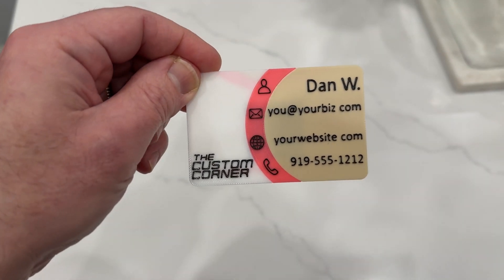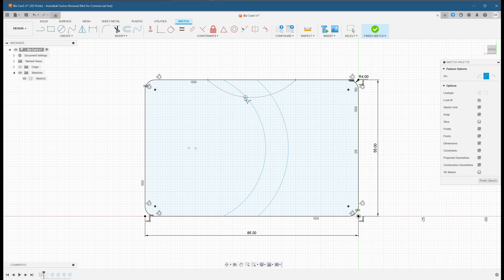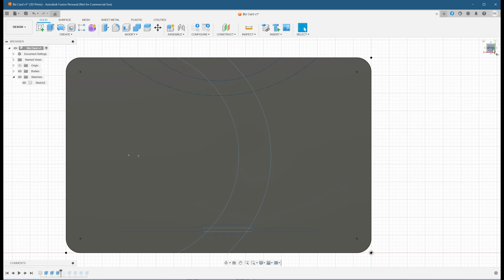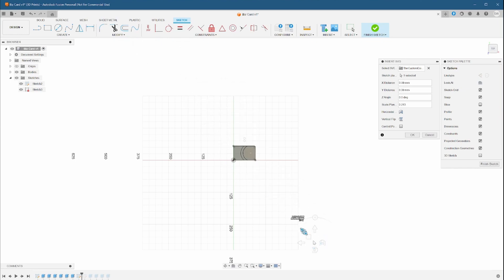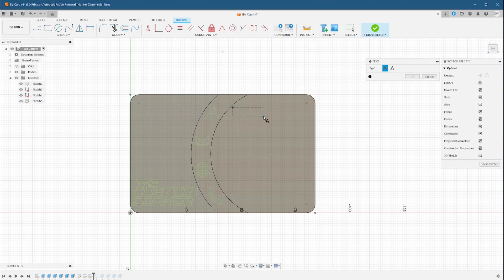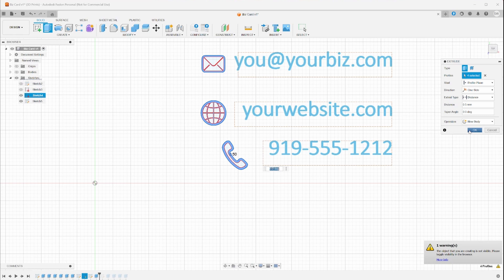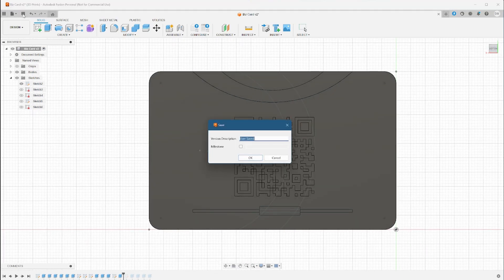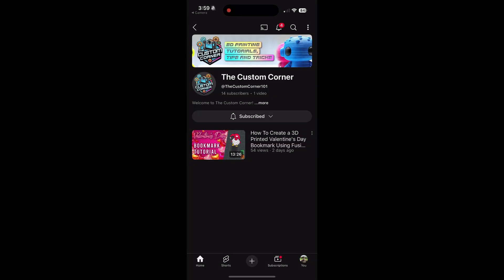How to 3D Print a Custom Business Card – Step-by-Step Tutorial!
Learn How to Create a Custom 3D-Printed Business Card!

In this step-by-step tutorial, I’ll show you how to design and 3D print a unique business card that will make you stand out! Using Fusion 360, we’ll design a 3D model of a business card, add multiple SVGs, add text, and even a QR code. We'll then assign colors, slice and print it with Bambu Studio for a professional, multi-color finish. Whether you’re a beginner or an experienced maker, this project is perfect for adding a creative touch to your networking game.

What you’ll learn:

* How to create and add curves in Fusion 360.
* How to import and extrude SVGs.
* Tips for designing a functional and eye-catching 3D-printed business card.
* Using Bambu Studio to assign filament colors and prepare your print.